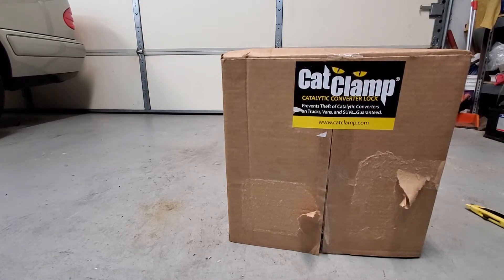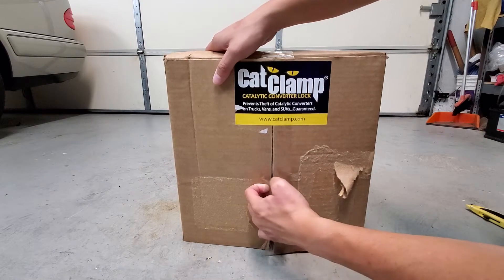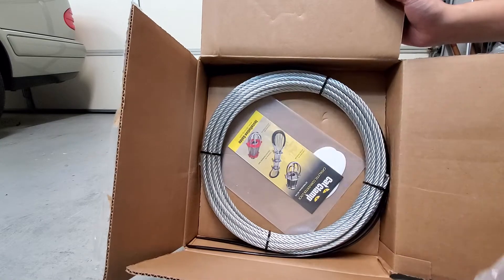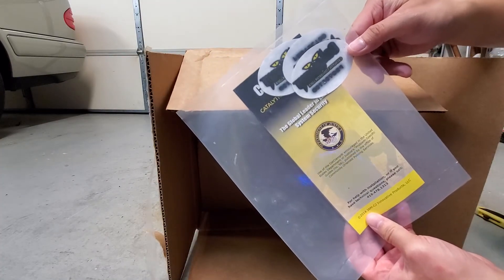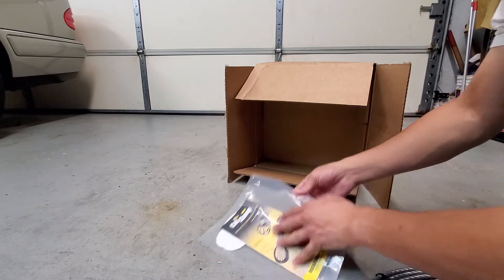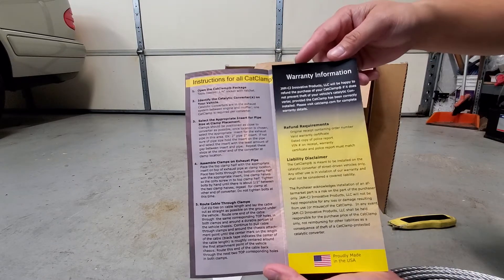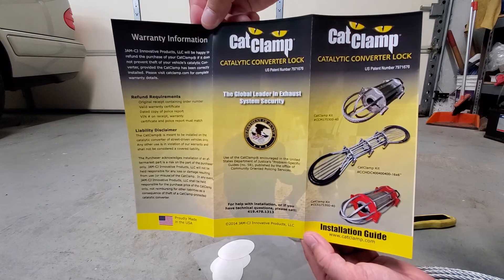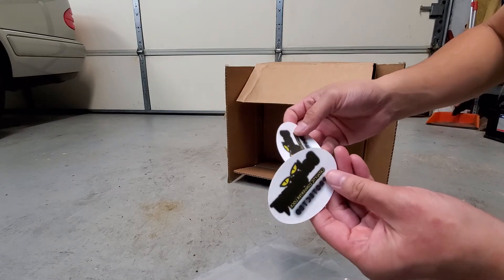Cat Clamp Unboxing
Cat Clamp Unboxing purchased September 2020. I bought it on eBay for $165 shipped + Tax